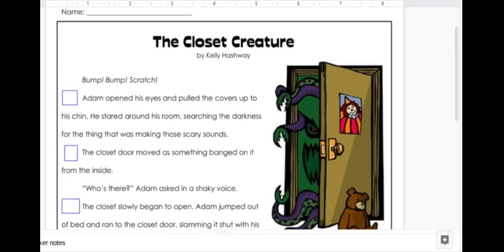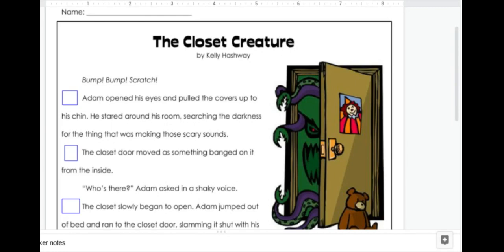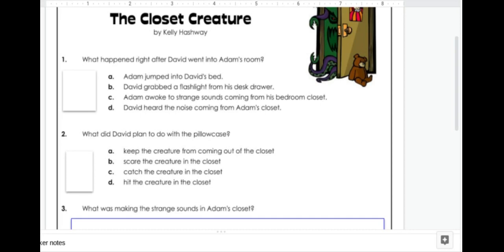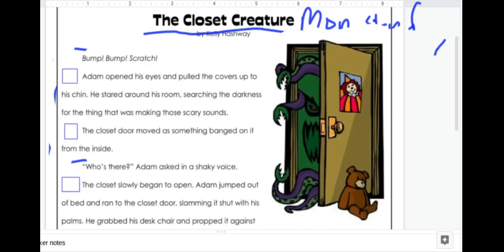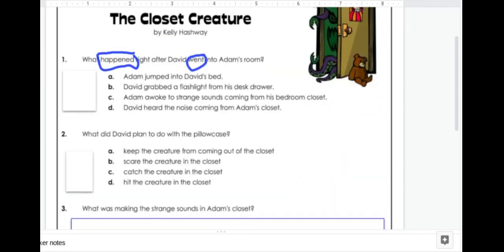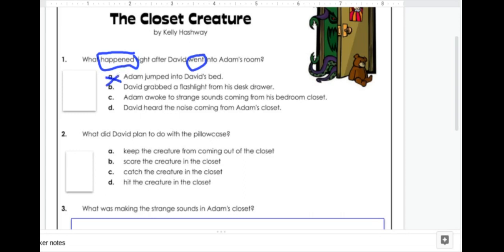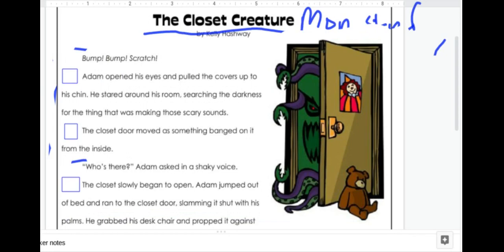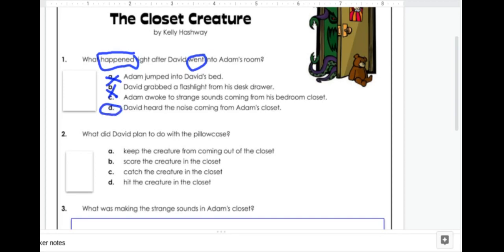The Closet Creature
Hey guys!  This is the video for how to complete the Closet Creature reading.  Enjoy!